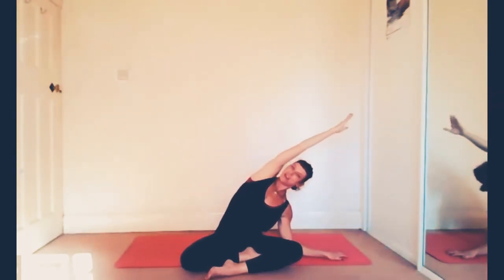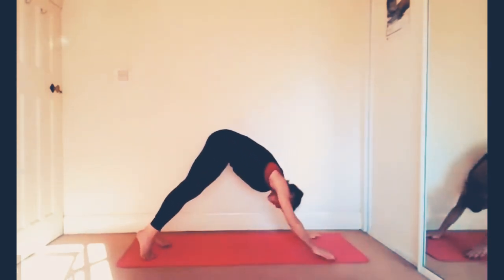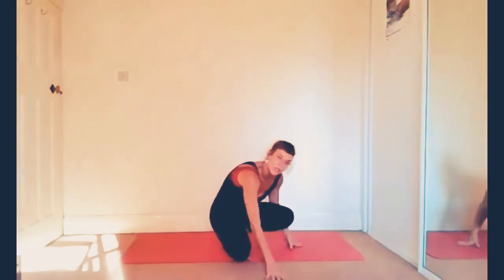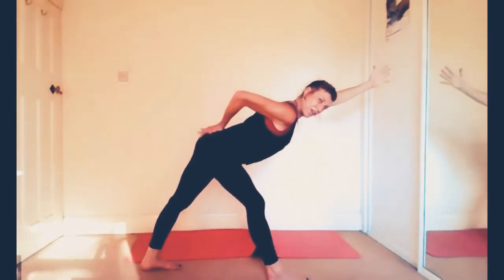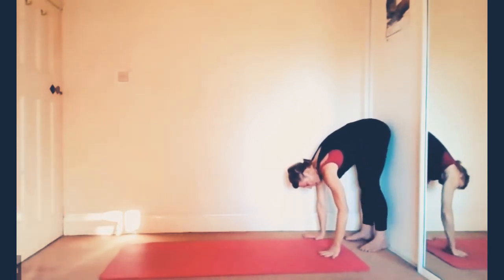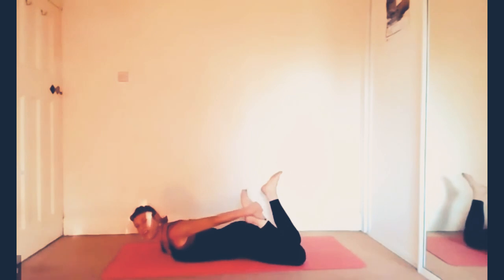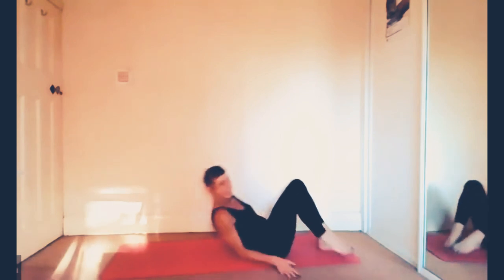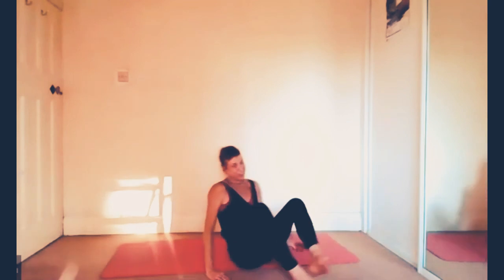1 hr of zoom live yoga session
We flow through basic postures and build up strength for harder ones!